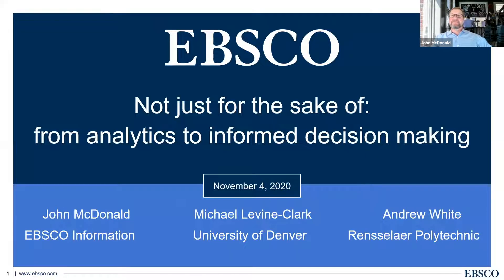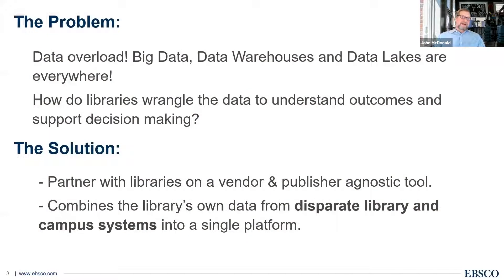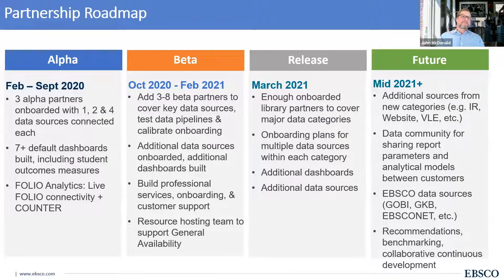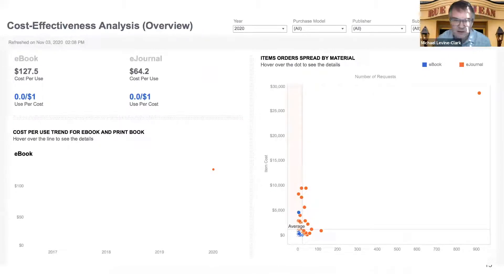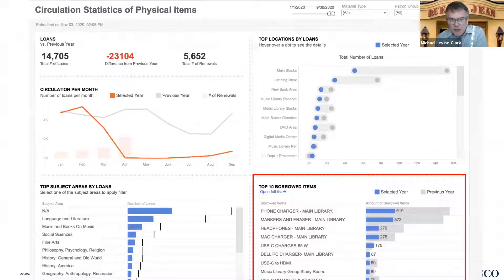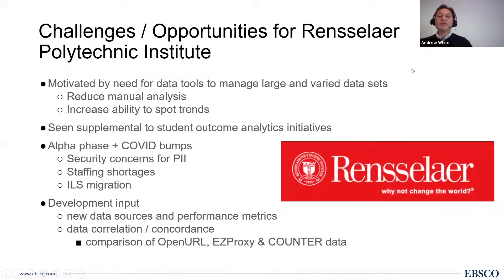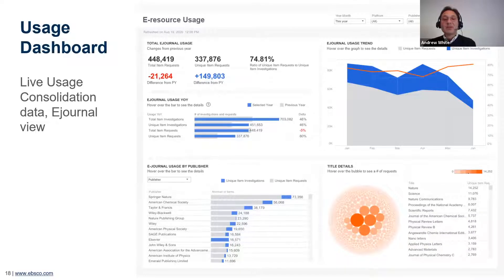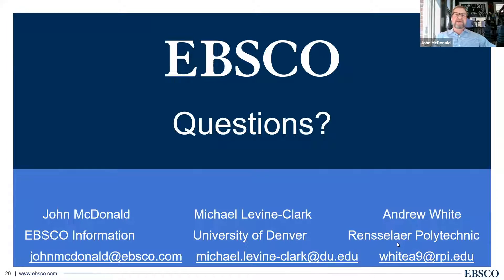Not just for the sake of: from analytics to informed decision making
Libraries and librarians are facing difficult upcoming choices on how they efficiently and effectively spend and allocate their budgets across collections, services, and people. Campus administrators are continuing the trend of data informed decision making and library services are not immune to being examined closely to ensure that they are being funded at the appropriate levels. Yet librarians lack robust analytical tools, have only a portion of their data represented in any one system, and spend so much time gathering and managing data that they have no time to do actual research and analysis. This presentation will outline how two libraries and a library vendor have partnered together to design, build, and produce a robust, modern day analytics platform that efficiently connects to disparate library data sources, harvests data into a common data lake & warehouse, and provides a best in class interface & visualization layer. Presenters will describe the development process, the data they’ve prioritized, and the research uses they’ve made of the data.